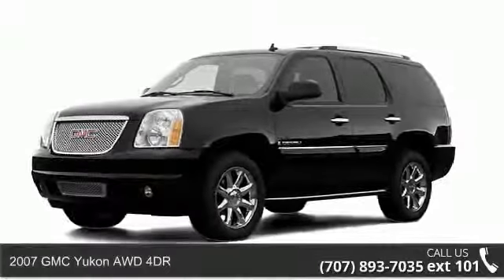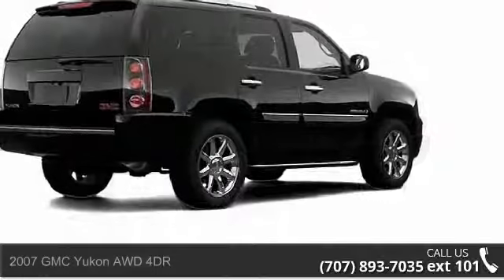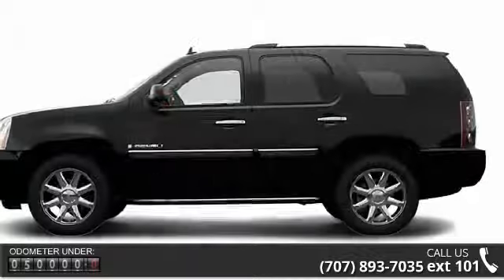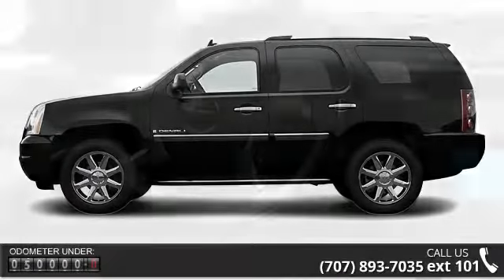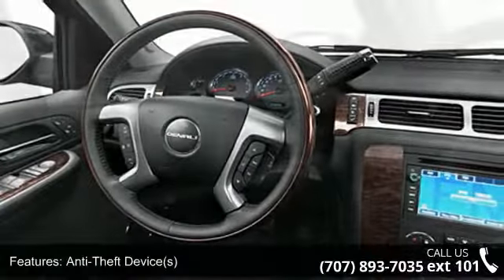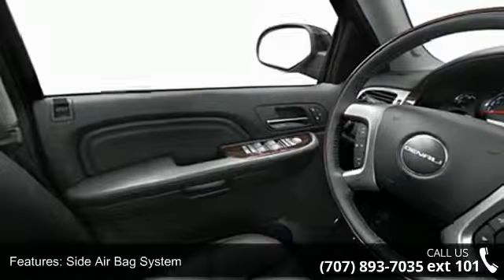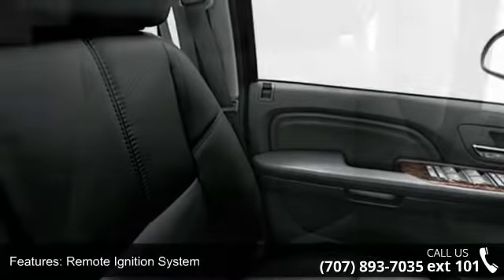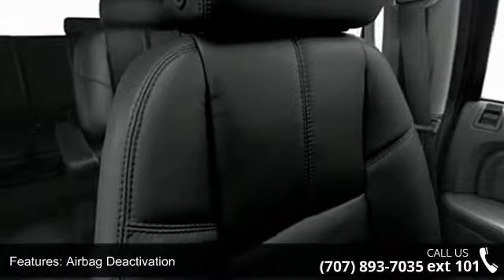2007 GMC Yukon AWD 4DR